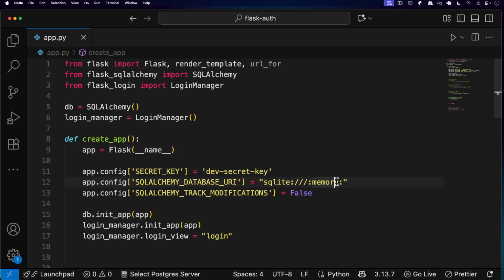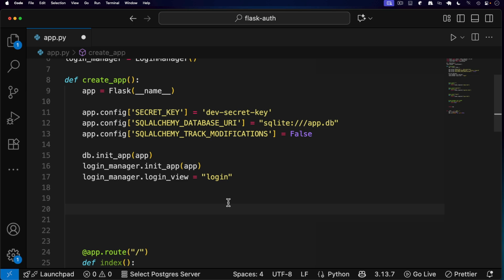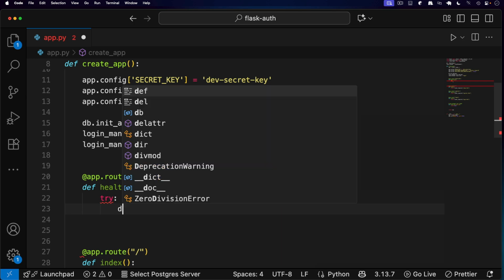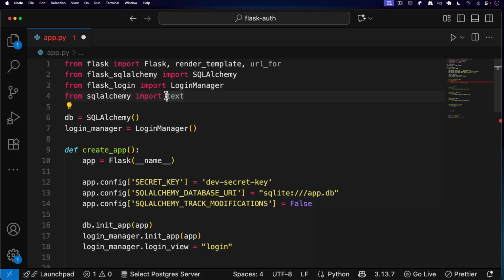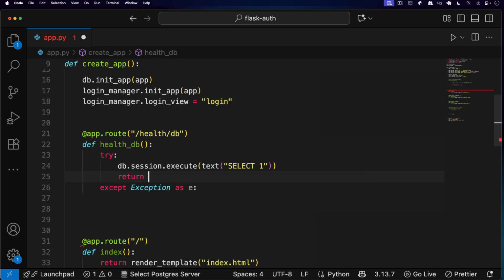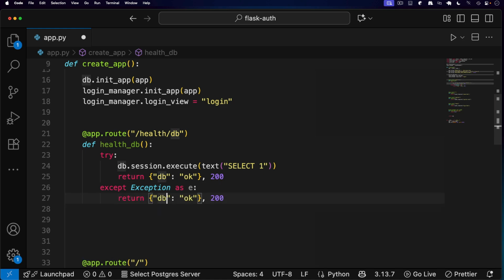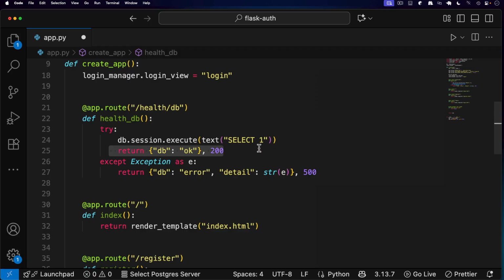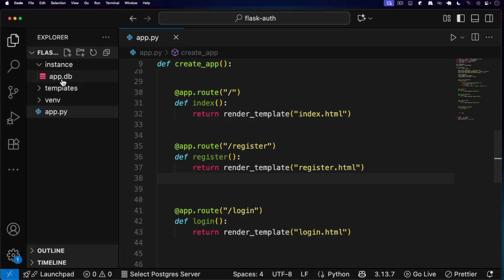Python Flask Authentication #5 – Configure SQLITE Database in Flask (Step by Step)